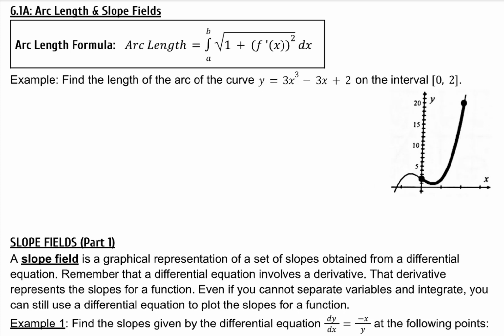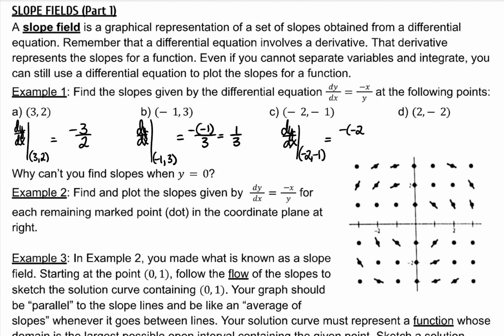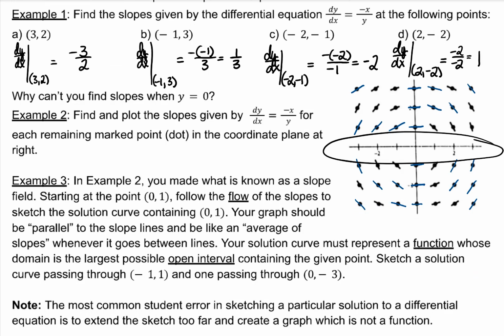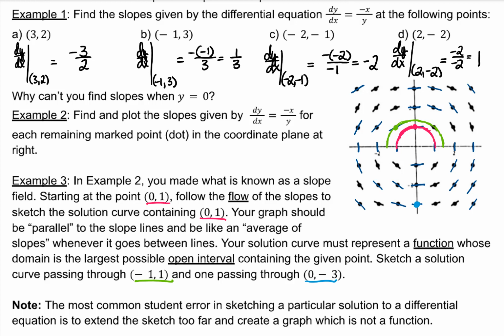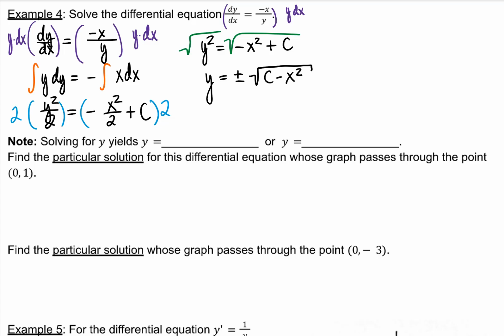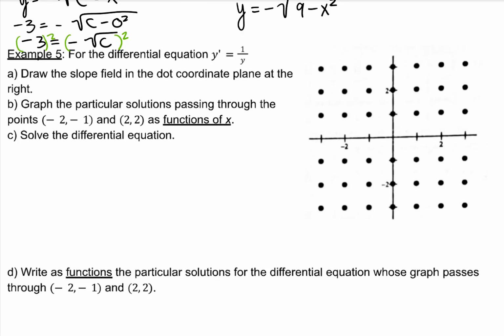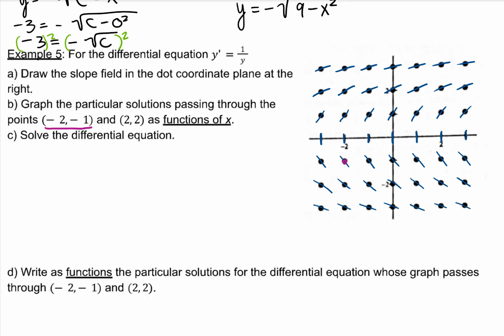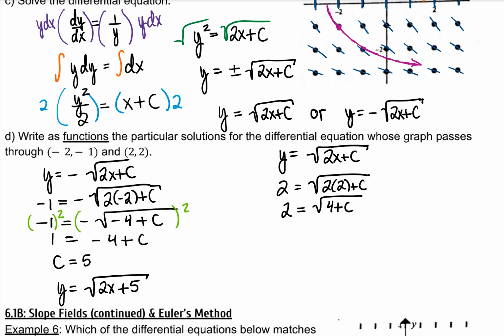Slope Fields & Differential Equations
Lesson 6.1A from Calculus Extended by J. Michael Shaw & Gary Taylor. This video covers creating a slope field for a differential equation, estimating a solution curve, solving differential equations by separation of variables, and solving for a particular solution of a differential equation.